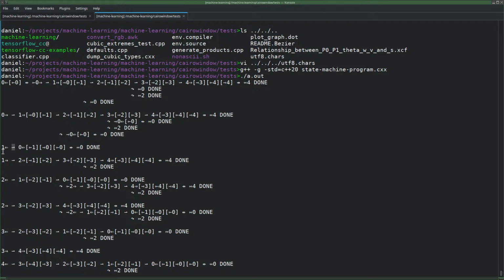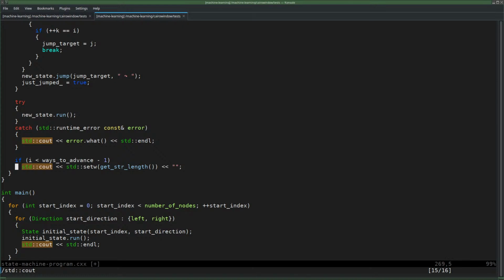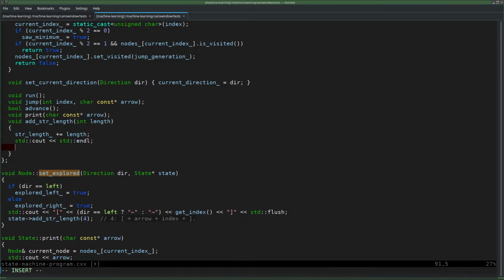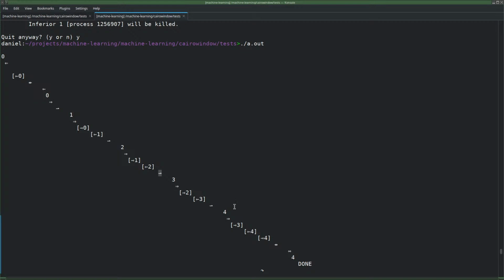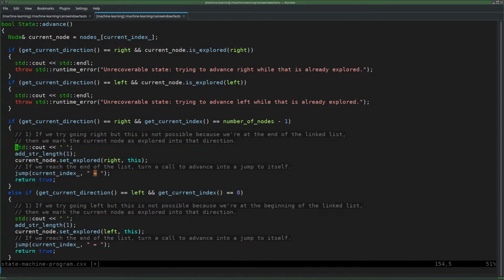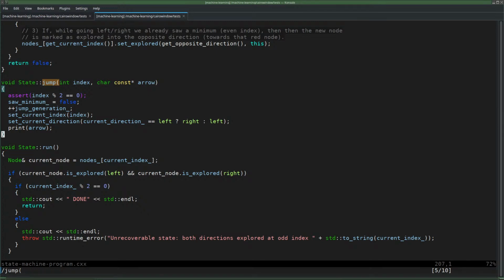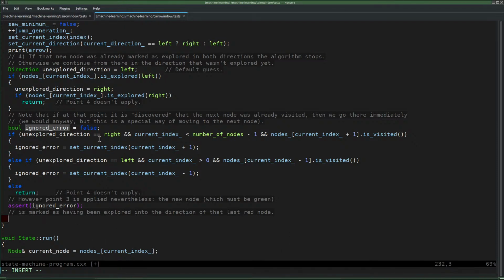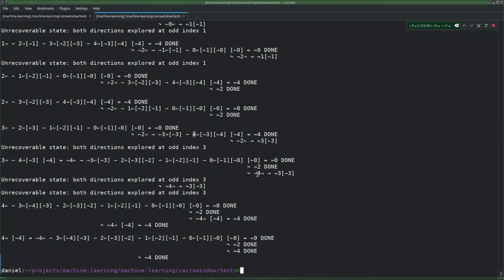C++ - designing an accelerated "gradient descent" algorithm.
So, I wrote an Algorithm (see title) and a gradient_descent_testsuite2.cxx to test it.
Then I wrote fourier_test.cxx to generate random functions that can be used by the test suite. This revealed a bug related to marking local extrema as explored in a given direction. So now I'm writing state-machine-program.cxx that simulates the Algorithm, but just the finding of local extrema and marking them as explored part. This problem simulates a function as an array of Node objects that represent the local extrema. Since a function is actually a loss function (neural network term) is never goes to minus infinity, therefore the first and last node are always minima. Of course maxima and minima alternate, therefore the number of nodes is always odd and the index gives away if it is a minimum or maximum (even being a minimum, as we start at index 0). state-machine-program.cxx is brute force program that tries *every* possibility. Those possibilities are: the starting node, the starting direction and whether we advance() or jump(). advance means we go to the adjacent node in the current direction. jump can only happen if we in a minimum (even index) and we only can jump to another minimum (the best minimum found so far, which translates to "the last minimum that we jumped to or any minimum found after that").

The output of the program looks like this:

1⇒ ⇀ 2⇒[⇾1][⇽2] ⇀ 3⇒[⇾2][⇽3] ⇀ 4⇒[⇾3][⇽4][⇾4] ↷ ⇿2 DONE

where the arrows have the following meaning:
⇒ : current direction is right.
⇐ : current direction is left.
⇀ : advance.
↷ : jump from worse to best minimum.
[⇾2] : mark node 2 as being explored to the right.
[⇽3] : mark node 3 as being explored to the left.
⇽4 : node 4 is already marked as being explored to the left.
⇾2: node 2 is already marked as being explored to the right.
⇿2: node 2 is already marked as being explored to both, the left and the right.
⇸ : could not go further to the right, because this is the end of the chain.
⇷ : could not go further to the left, because this is the beginning of the chain.
↺ : jump to ourselves (and reverse direction) because we are already explored in what was the current direction.

The problem that I want to address during this stream is the following output line:

1⇐ ⇀ 0⇐[⇽1][⇾0][⇽0] ⇷ ⇿0 DONE

It is impossible to be done here because node 2 was never explored.